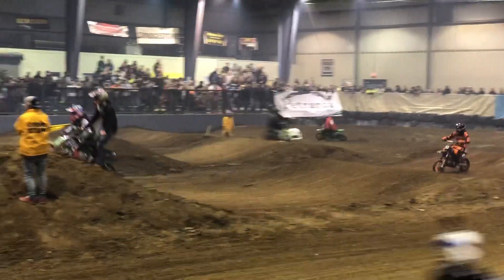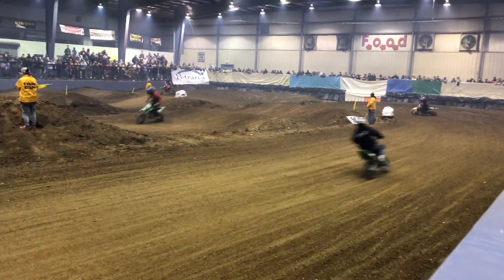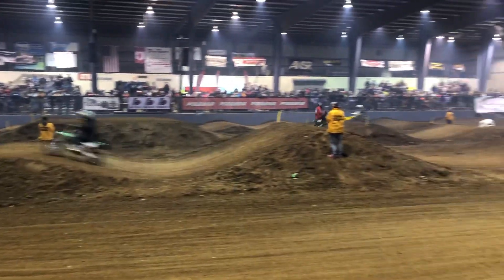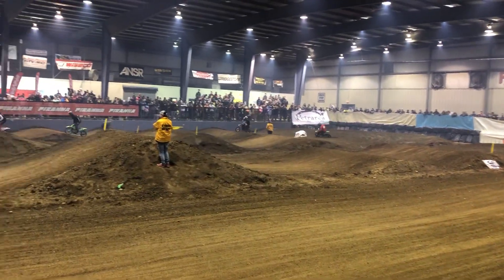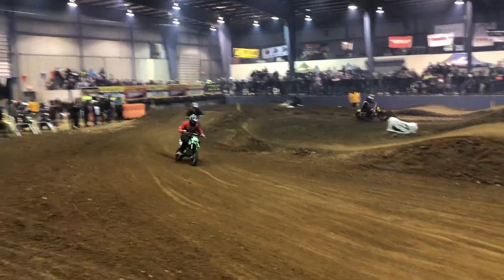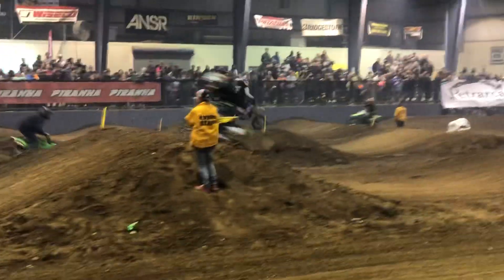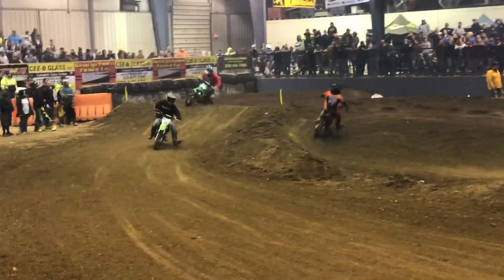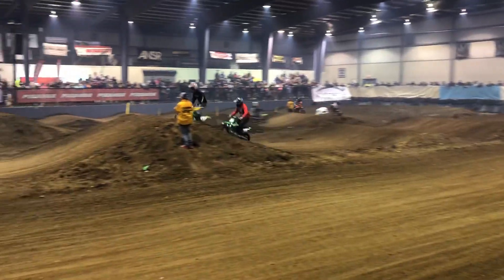Zach Ames and Mike Mcdade. First and third. Pit Bike L class. PIRANHA P140RE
Summit indoors round 2, night 2. 2/22/2020. Zach and Mike go first and third in the L class